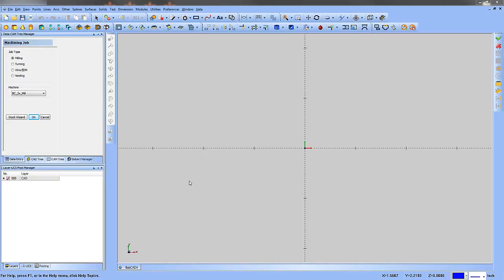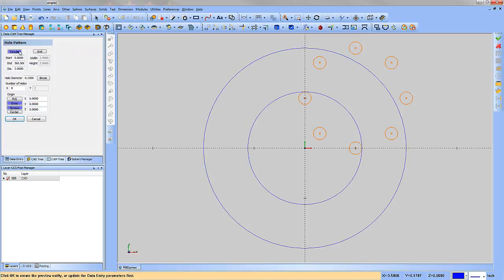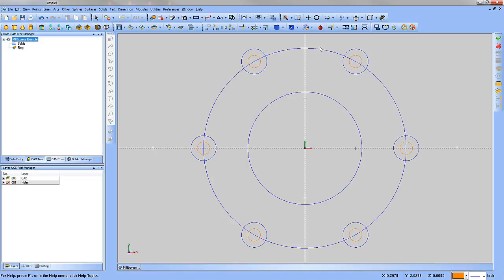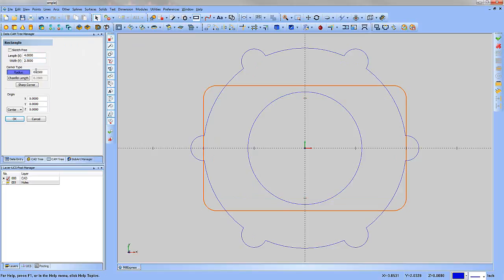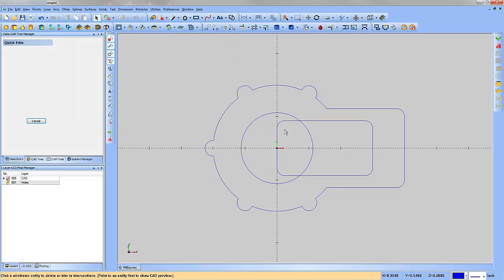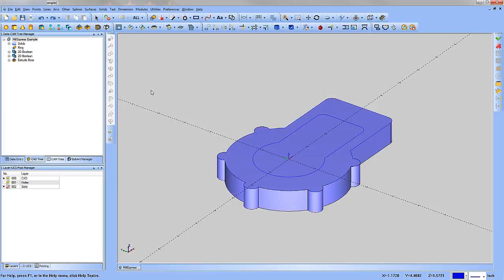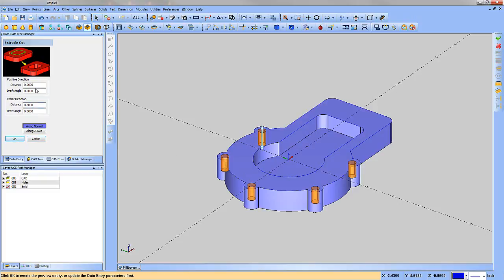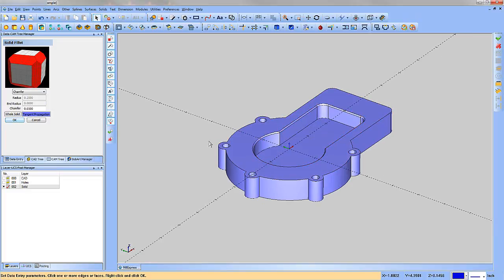Mill Express CAD